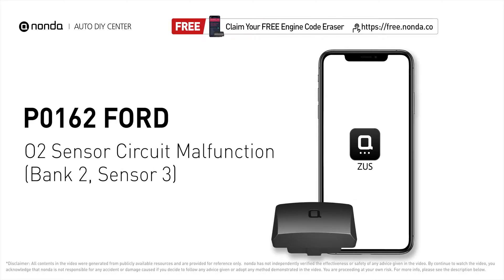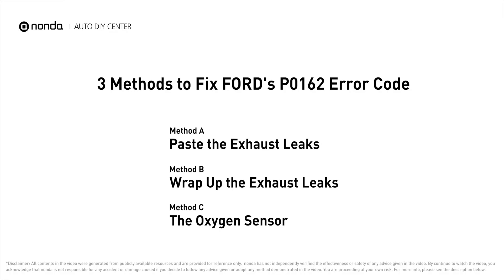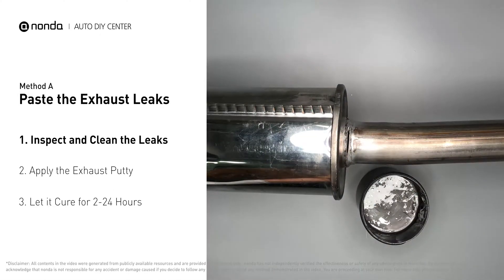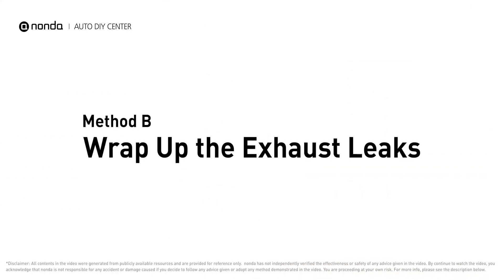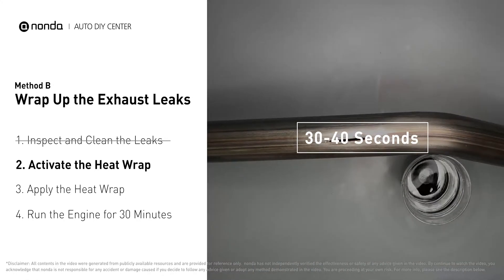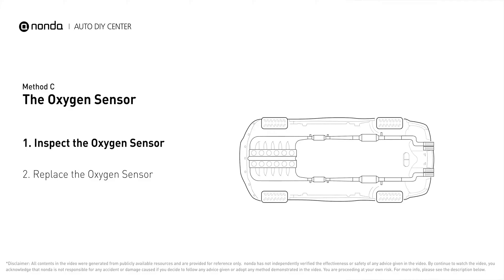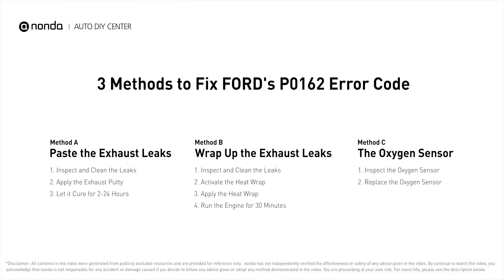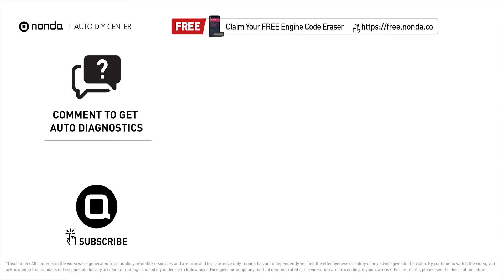How to Fix FORD P0162 Engine Code in 4 Minutes [3 DIY Methods / Only $9.23]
Claim your FREE engine code eraser

Engine Code FORD P0162: O2 Sensor Circuit Malfunction (Bank 2 Sensor 3). It indicates the oxygen sensor bank 2 sensor 3, fails to meet the minimum and maximum voltage limits calibrated for the Engine Control Module to see. Cylinder No.2. Exhaust Leaks. Catalytic Converter. Leaks on the Exhaust Pipe. Inspect Electrical Connections, Wire Harness, And Metal Tabs. How to seal up exhaust leaks. How to fix exhaust leaks. How to wrap up exhaust leaks. How to activate exhaust putty. How to activate heat wraps. How to replace an oxygen sensor. How to replace the O2 sensor. Tips and tricks for replacing the oxygen sensor in your car and fixing code FORD P0162. Tips and tricks for fixing exhaust leaks in your car and fixing code FORD P0162.

Fix Engine Code FORD P0162 Easy DIY Method A | Paste the Exhaust Leaks
1. Inspect and Clean the Leaks
2. Apply the Exhaust Putty
3. Cure for 2-24 Hours

Fix Engine Code FORD P0162 Easy DIY Method B | Wrap Up the Exhaust Leaks
1. Inspect and Clean the Leaks
2. Activate the Heat Wrap
3. Apply the Heat Wrap
4. Run the Engine for 30 Minutes

Fix Engine Code FORD P0162 Easy DIY Method C | The Oxygen Sensor
1. Inspect the Oxygen Sensor
2. Replace the Oxygen Sensor

0:00 What is FORD P0162
0:39 Method A - Paste the Exhaust Leaks
1:38 Method B - Wrap Up the Exhaust Leaks
2:37 Method C - The Oxygen Sensor
3:35 Claim a FREE Engine Code Eraser